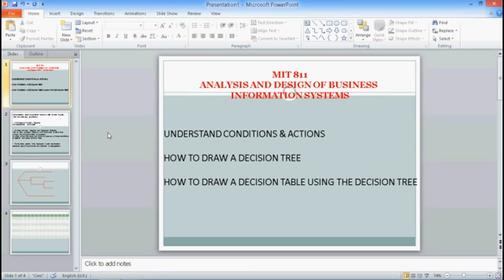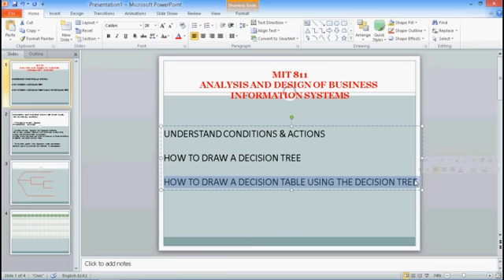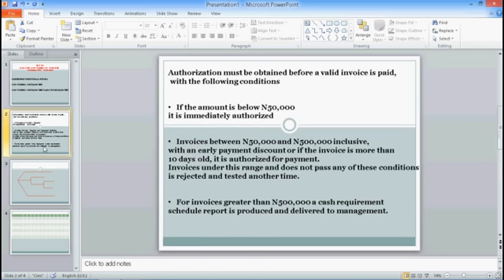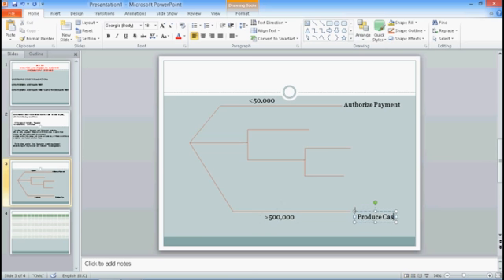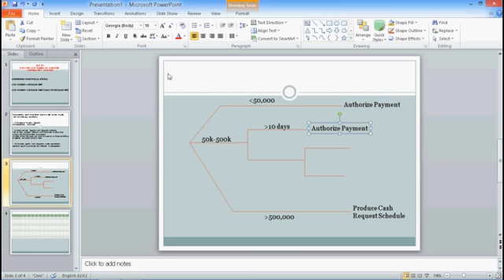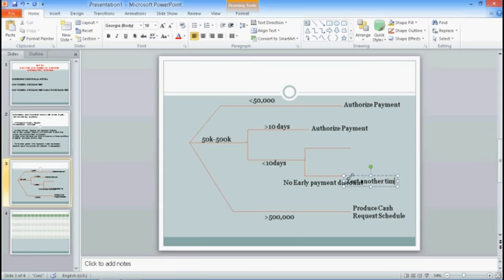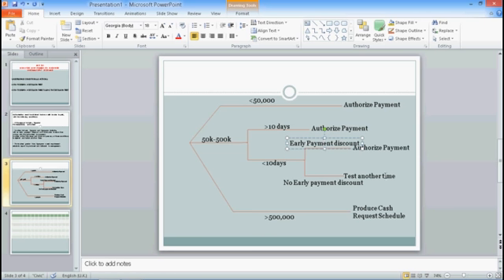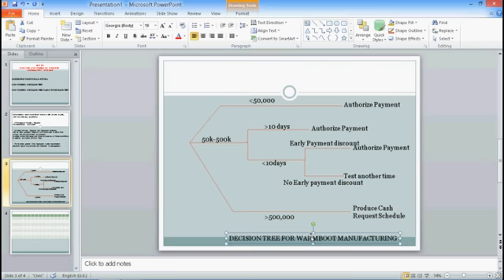Create a decision table and tree Part 1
Based on the MIT 811 course of University of Lagos, Nigeria.